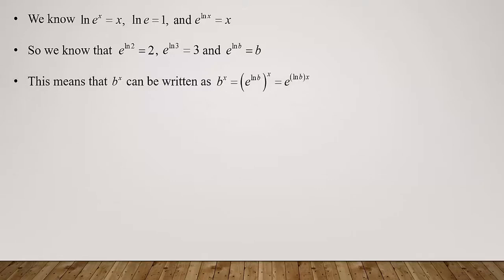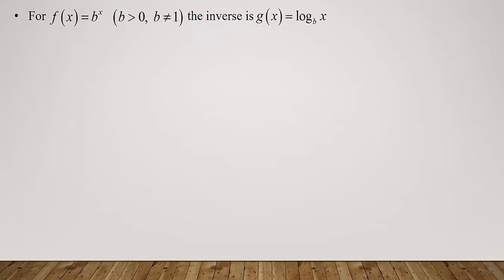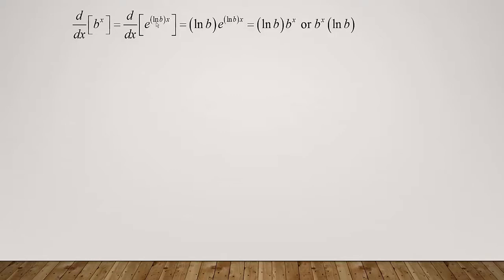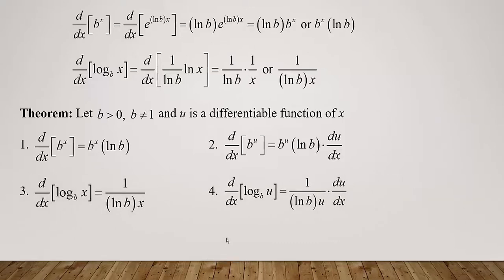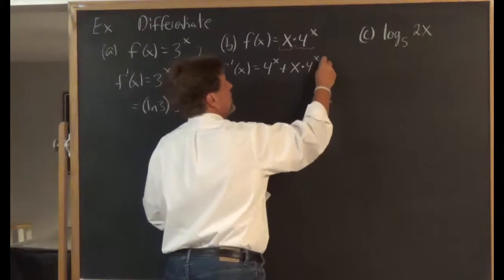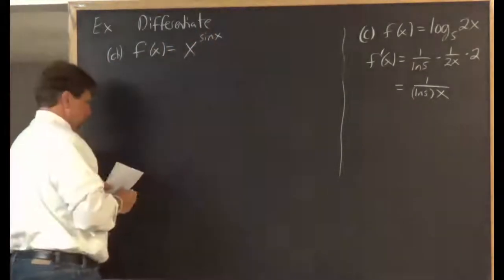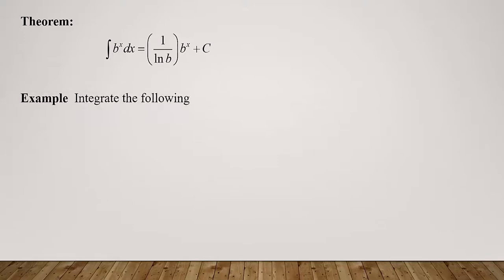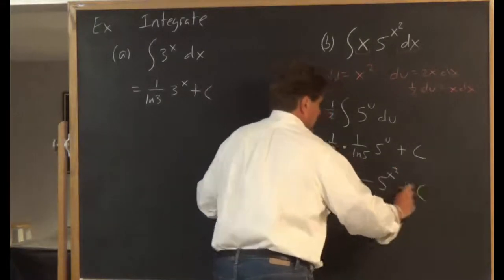Logarithmic and Exponential Functions with Other Bases